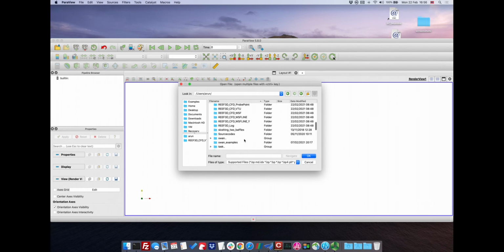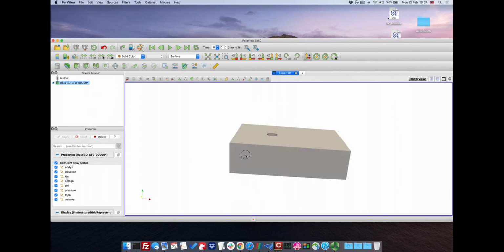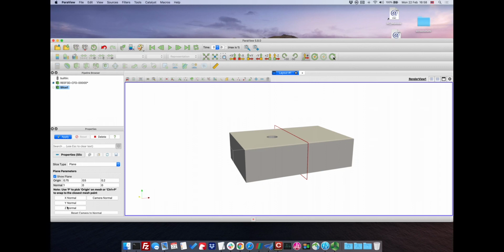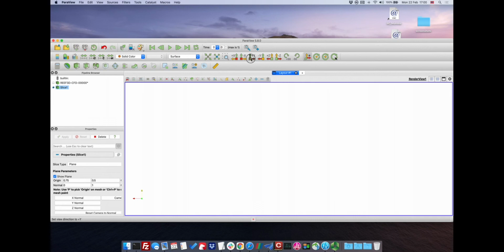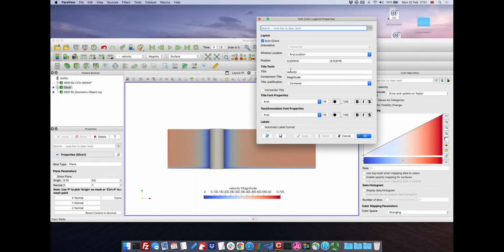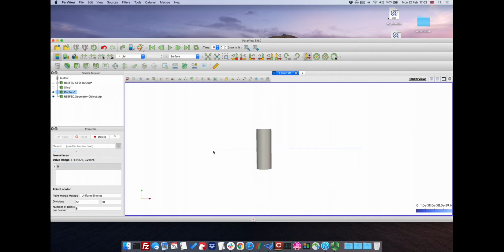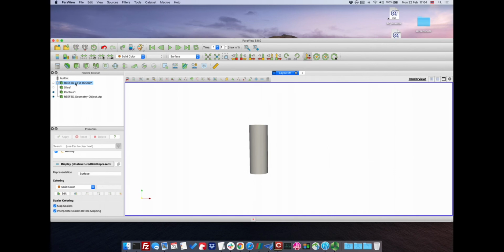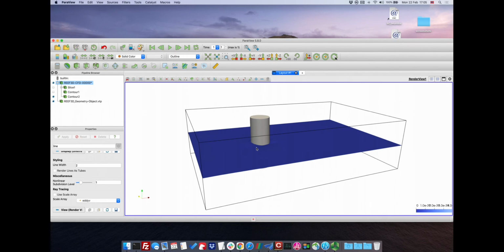Paraview Visualisation Tutorial for REEF3D:CFD